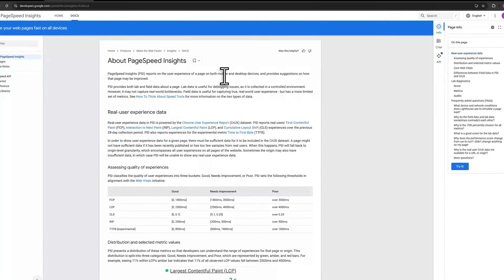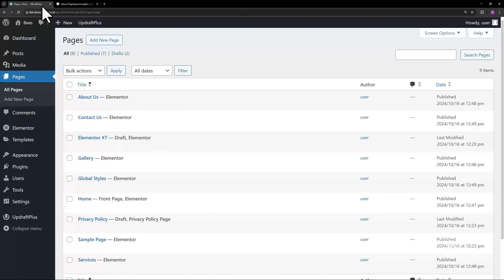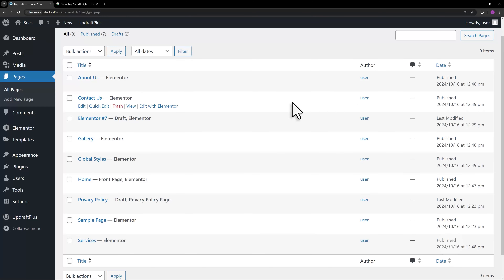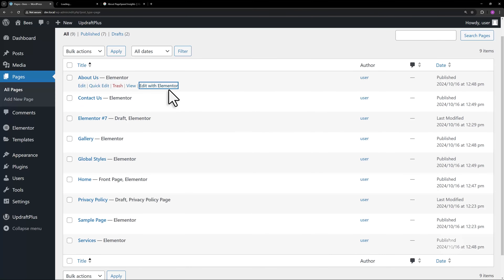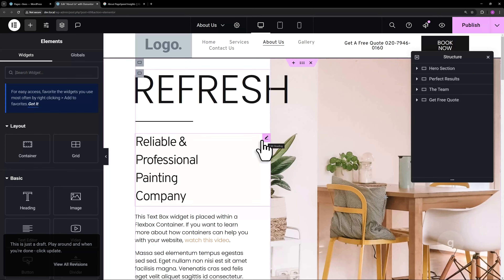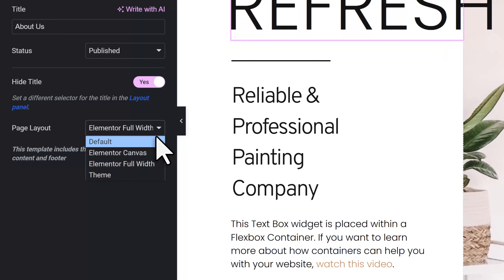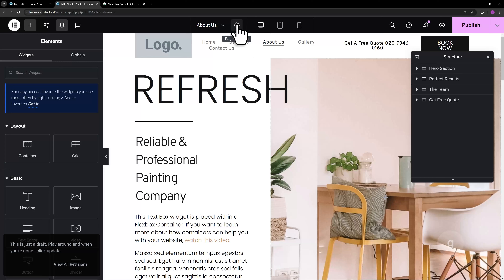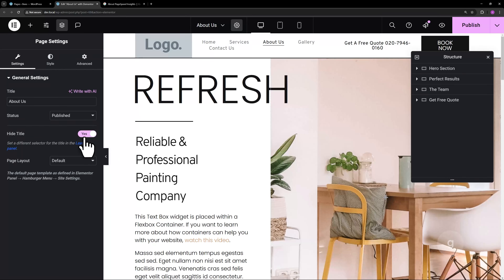How to Fix: Elementor Skip Links Are Not Focusable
This video will show you How to Fix Elementor Skip Links Are Not Focusable.

Background Audio: TrackTribe - Lawrence